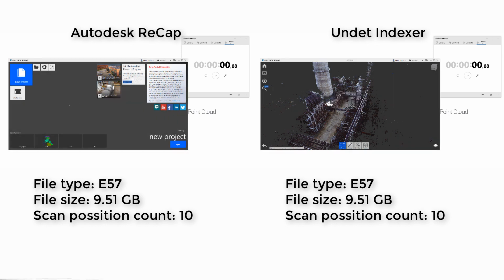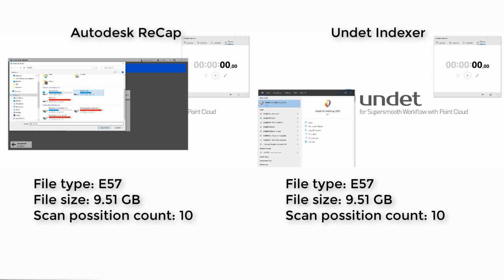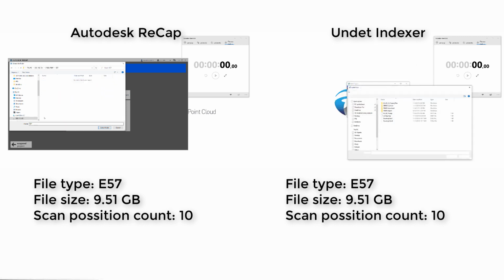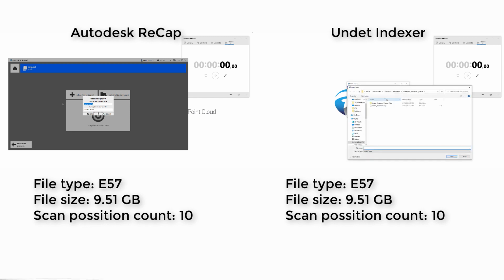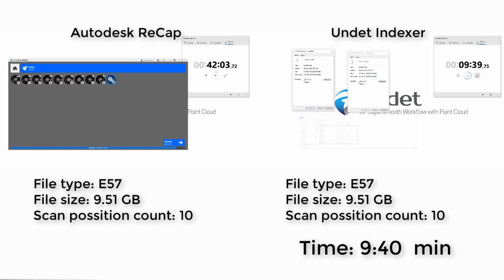Project creation speed comparison Autodesk ReCap vs UNDET Indexer 3 7 times faster